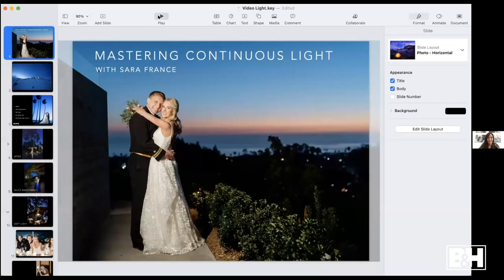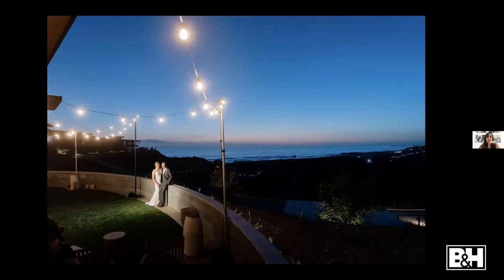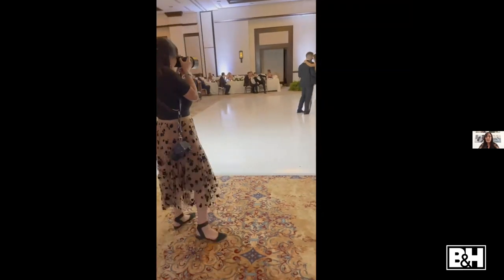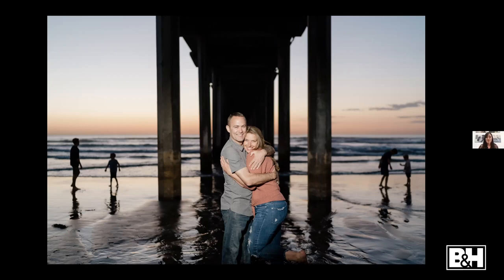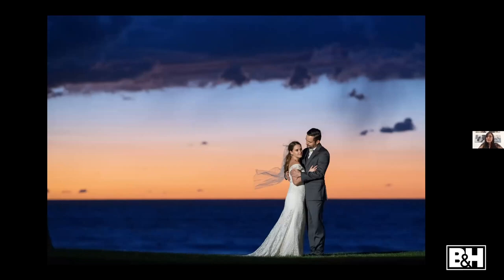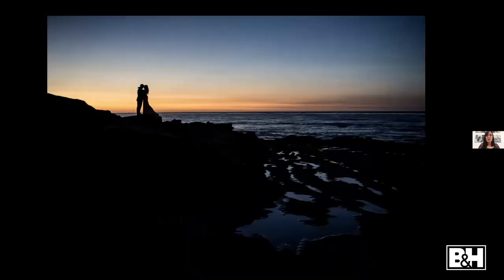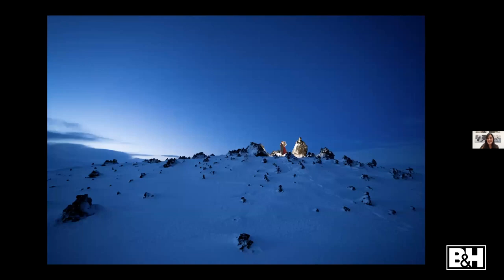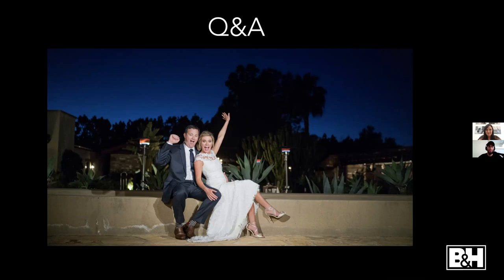Mastering Continuous Light for Wedding Photography | B&H Event Space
Continuous lights are a wonderful asset for wedding photography. Sara France goes behind the scenes on lighting wedding photos, such as taking portraits of the bride and groom, the reception, the wedding details and more.

More B&H Photography Seminars
- How to Pose Group Wedding Portraits
- Advanced Wedding Photography: Finding Your Style
- Wedding Videography: The Do's and Don'ts
- How to Run a Successful Wedding Photography Business

0:00 Introduction
1:08 About
2:35 Lighting Environmental Portraits
6:07 Benefits of Continuous Lighting
18:43 Portraits
26:58 Wedding Details
33:35 Blue Hour
42:50 Reception Lighting
46:34 Commercial Work
49:47 Q&A
55:44 More from Sara
57:03 Final Thoughts